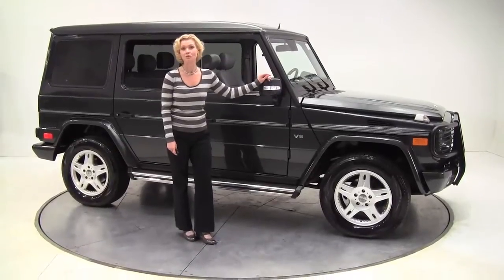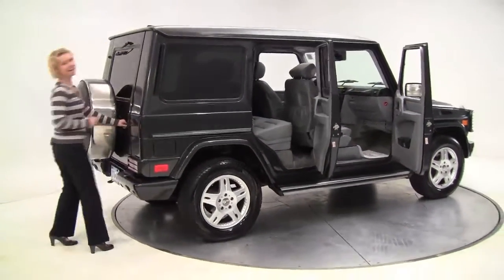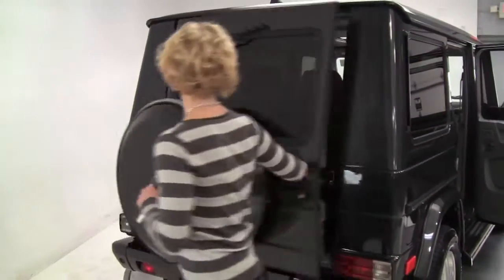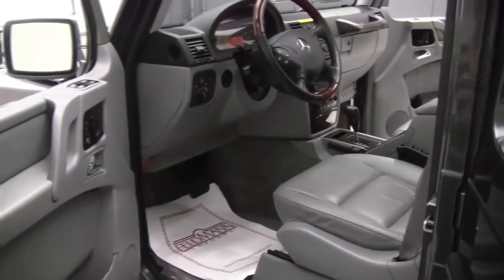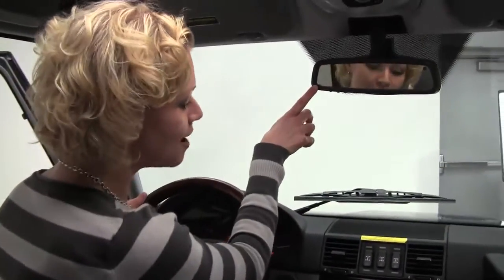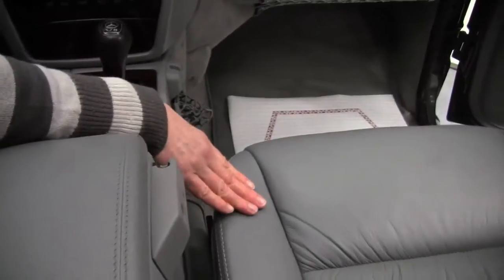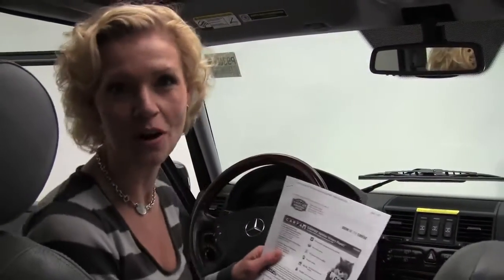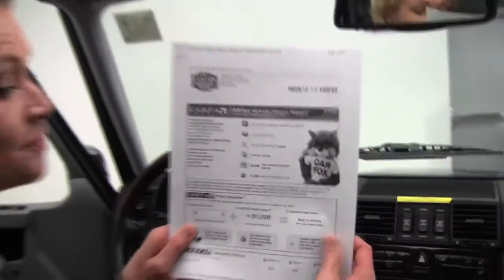2004 Mercedes G500 Feldmann Imports Bloomington Minneapolis MN Used Walk Around P9301A